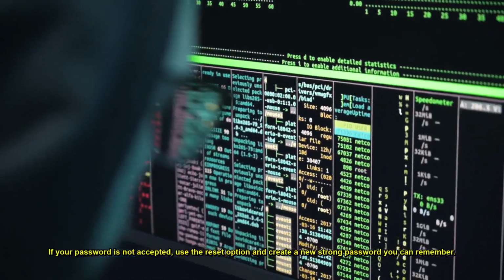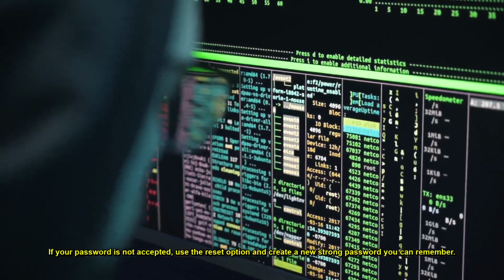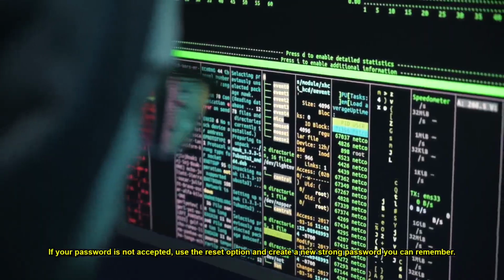How to update rent collection using AppFolio Payments - Quick Tutorial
In this quick tutorial, we'll guide you through the process of updating rent collection using AppFolio Payments. Whether you're a property manager or landlord, mastering this feature will streamline your rent collection and enhance your efficiency. Learn step-by-step how to navigate the AppFolio platform for seamless transactions and improved cash flow.